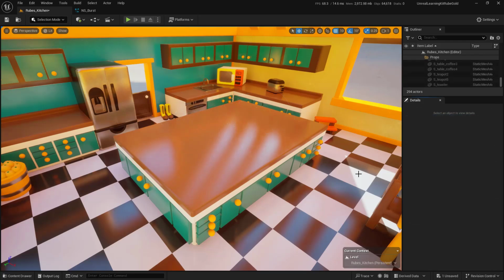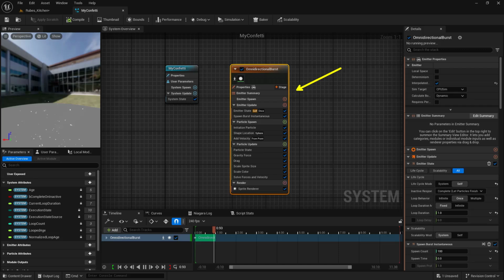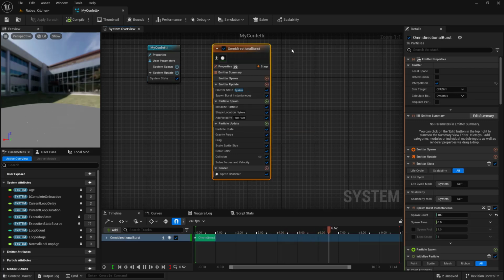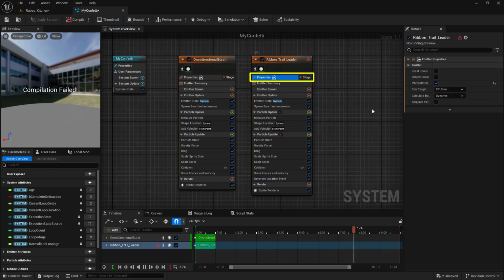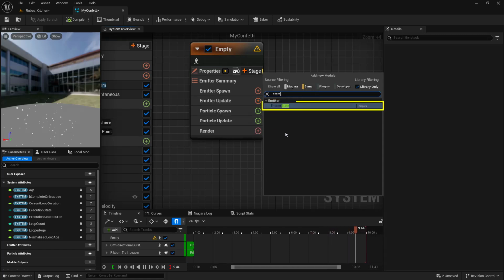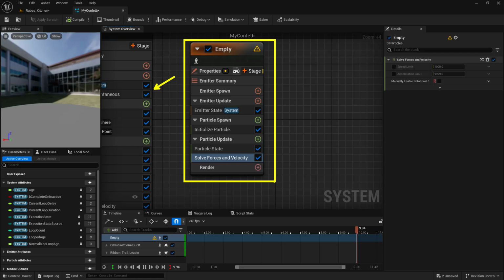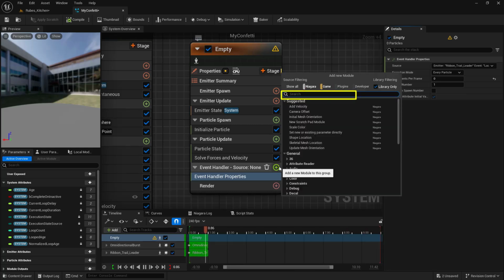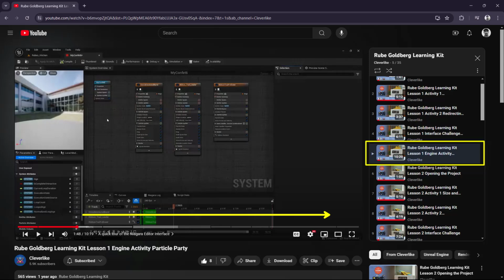Rube Goldberg Learning Kit Lesson 1 Engine Activity Particle Party - UPDATE for UE v5.4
In this video we will walk through the process of creating a Niagara System from scratch for the Rube Goldberg Learning kit in Unreal Engine v5.4. This will cover the differences between the workflow shown in Unreal Engine v5.1 and v5.4. We will create a Niagara System that contains three emitters, two simple emitters and one ribbon emitter.

0:00 Tutorial Goal
0:15 Creating a Niagara System
0:49 Adding Collision
1:29 Setting Emitter to System
1:44 Creating New Emitter
2:04 Setting up Ribbon Trail Leader Emitter
2:33 Fixing Errors
2:58 Creating the Ribbon Emitter
3:11 Setting up the Ribbon Emitter
4:06 Setting up the Event Handler
5:07 Rendering the Ribbons
5:40 Continued Learning